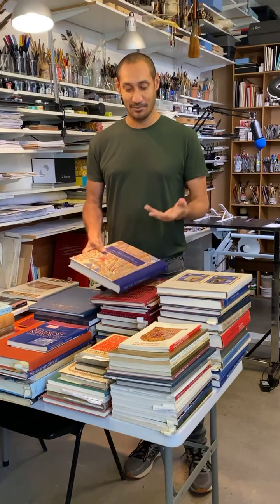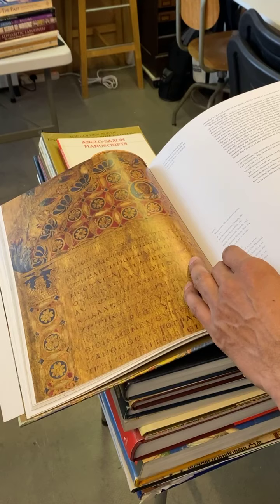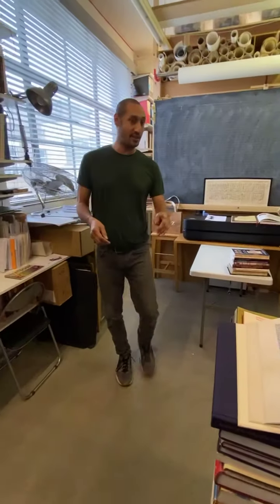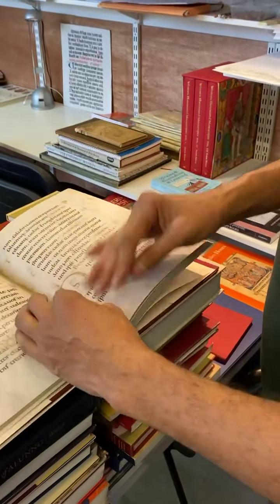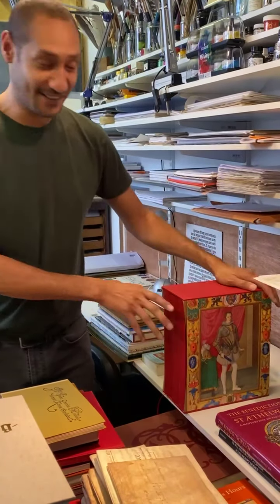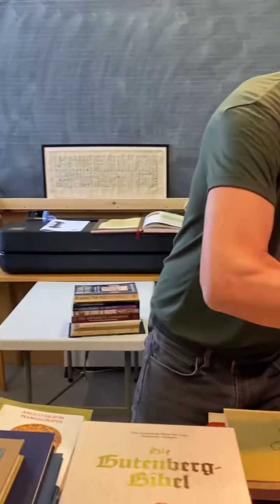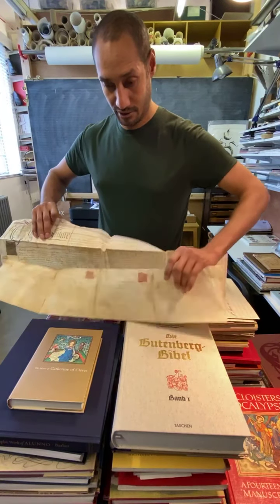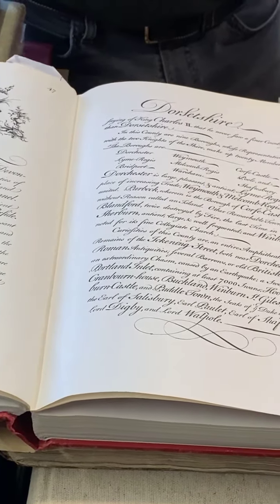LECTURE - 3500 Years of the Western Alphabet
We came in today to take images from some of my books for the 3500 Years of the Western Alphabet Lecture on Tuesday but also to start getting the images for the other lectures over the coming months.

My aim with this and the following lectures is to really give you a deep- dive into the number of scripts but also the variety across one script.

I wanted you to SEE some of the books on the desk as they have so much information in them and as I was only sharing the image from the book you wouldn’t be exposed to the glory of where the image came from, I did not want to rob you if that.

Classes, Lectures & Workshops - link below, recordings will be available.